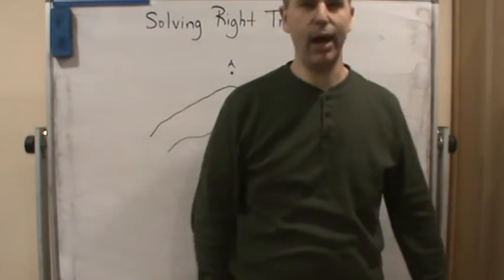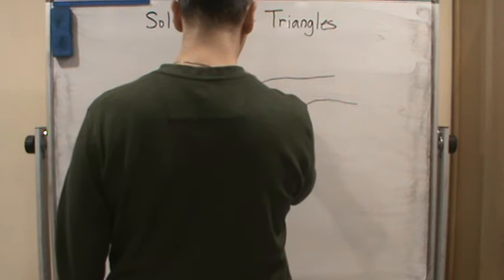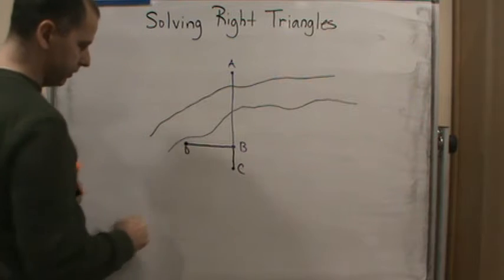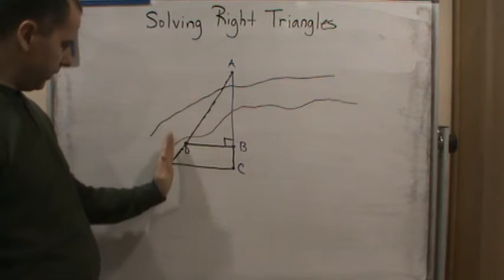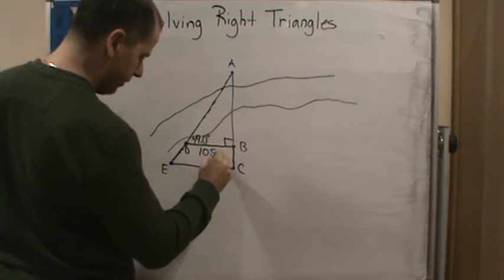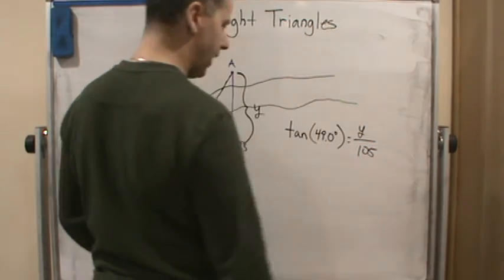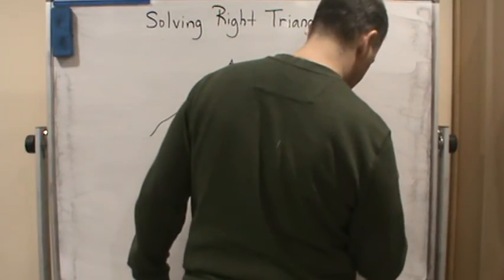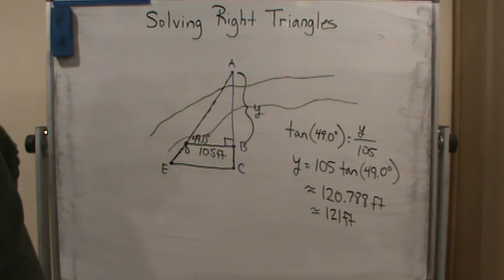WCC Tech Math Solving Right Triangles Example 4